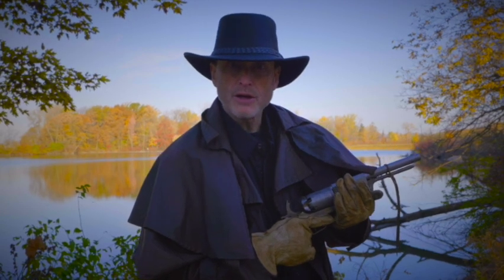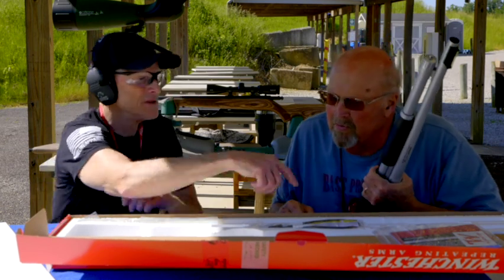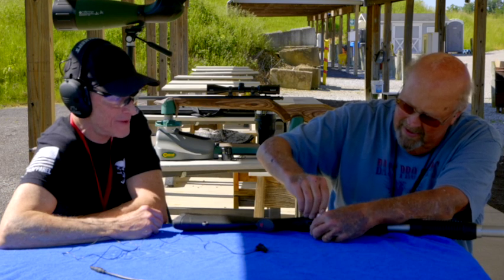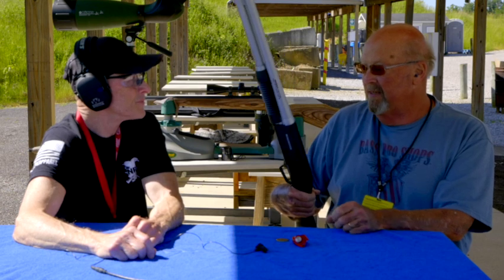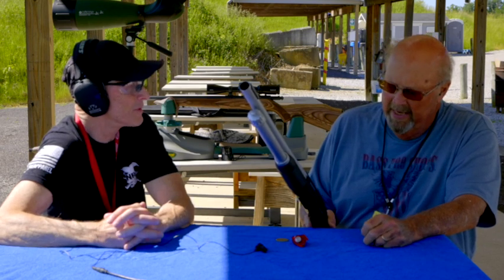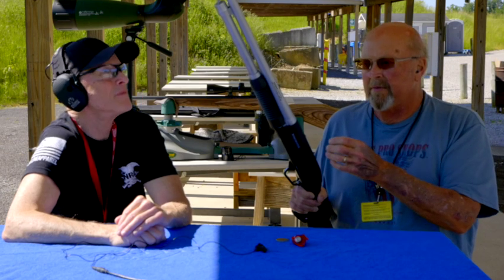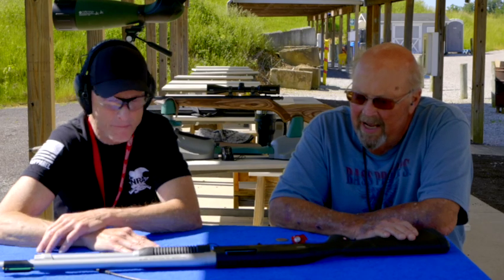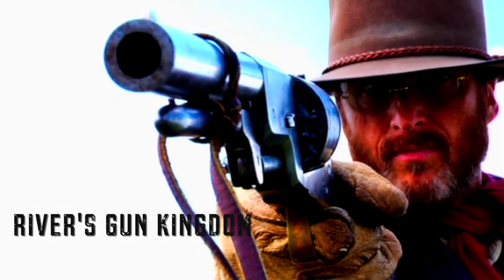Winchester Gun Giveaway Don't Miss Out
7/31/24 Update: The winner has been contacted by email and has 7 days from 7/31/24 to respond and if they do not respond in 7 days a new winner will be drawn. Thanks everyone for your support!